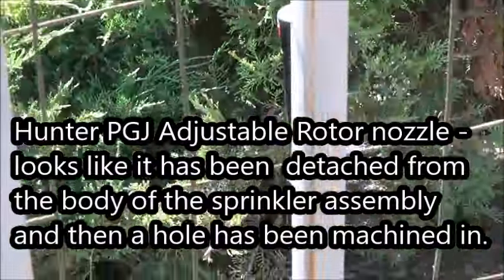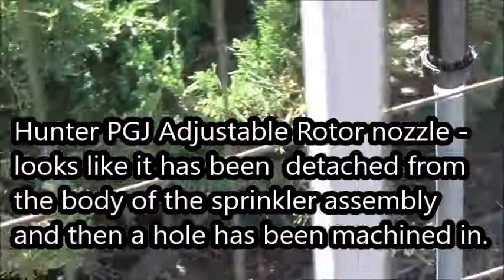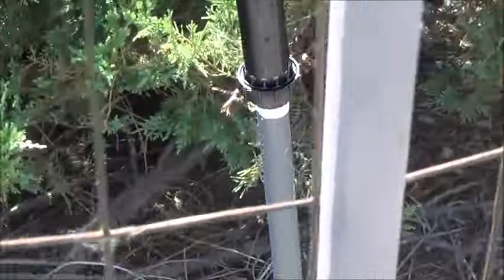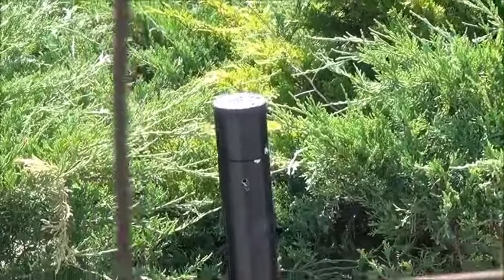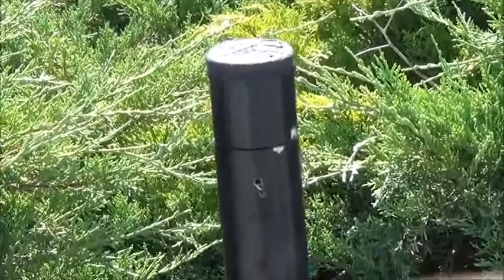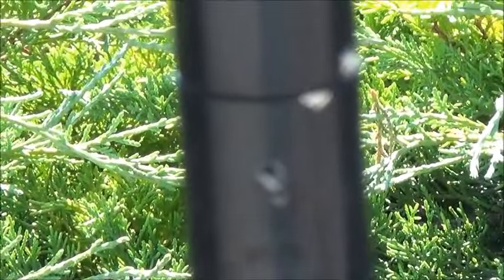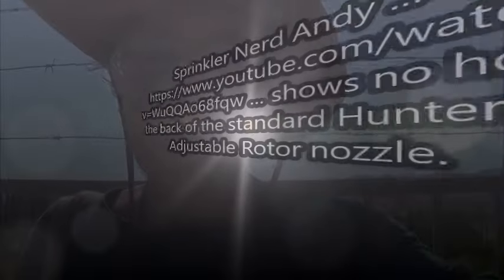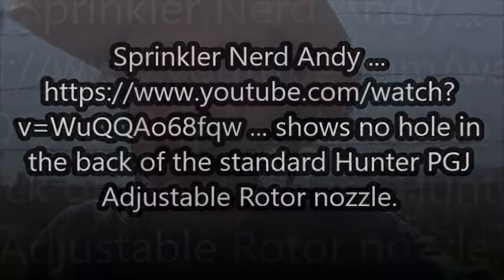Is this a sprinkler nozzle or a spy camera?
Filmed and published on 10 August 2024

Here is a diagram - maybe this is the item in question?

Yesterday I thought of a solution. The possible spy camera is on my neighbor's property behind my back fence. So I put a sign on my back fence. The sign says:  "$50 reward for information leading to the arrest and conviction of any person taking a photo of or filming of this backyard." The sign is between the sprinkler and my backyard. If the sprinkler is a spy camera, then it could take a picture of the sign, but I figure it cannot take a picture of my backyard! If the sprinkler is not a spy camera, then it won't be sprinkling water on my patio cement. Voila!

This is Alice B. Clagett.
I Am of the Stars - and so are you!